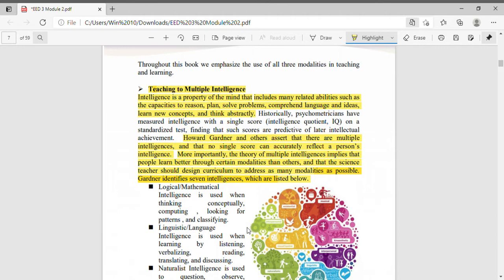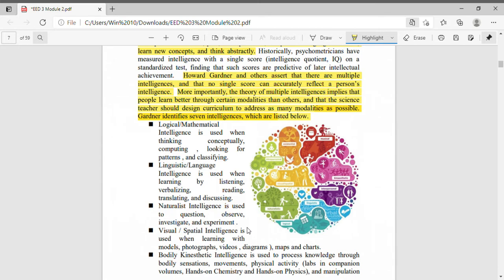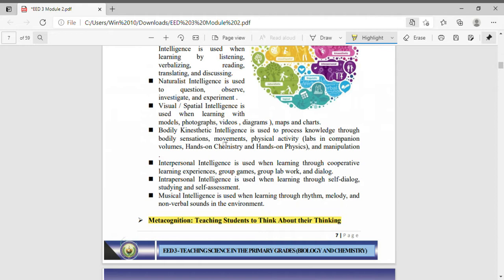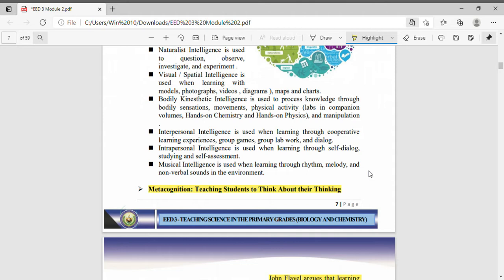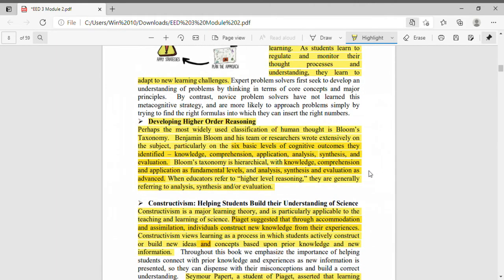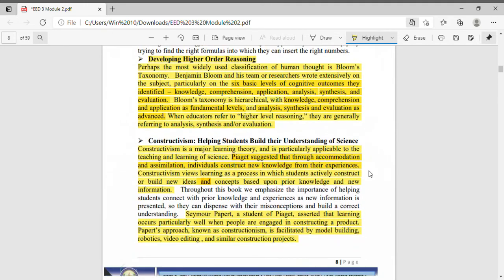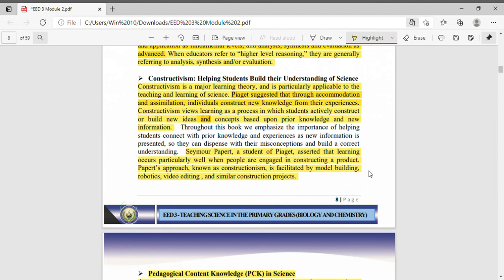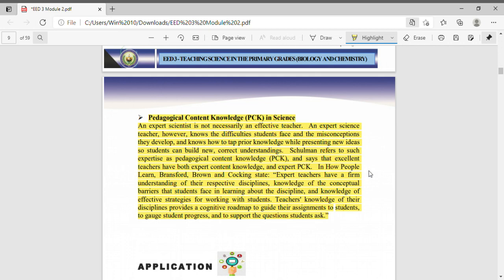Part 2 EED 3 Module 2 Lesson 1